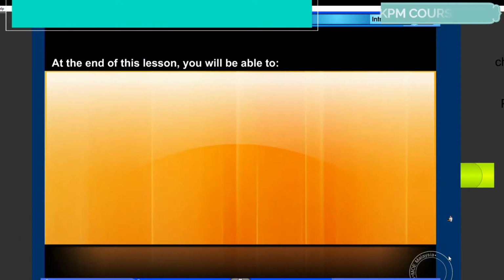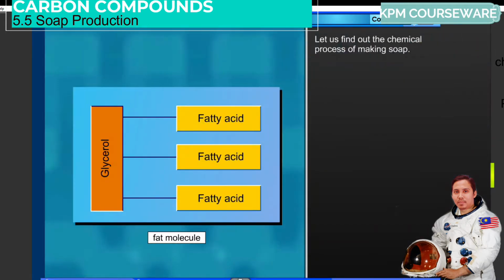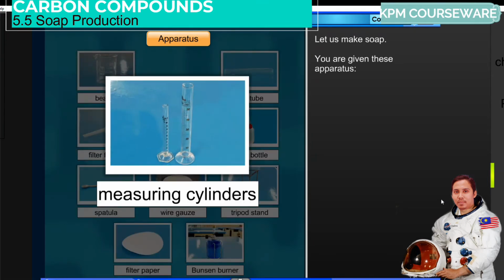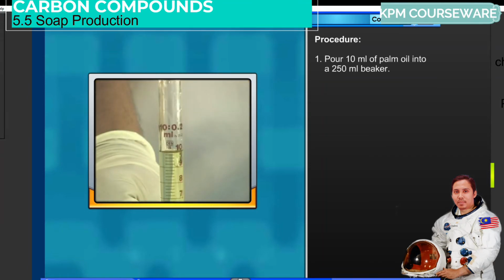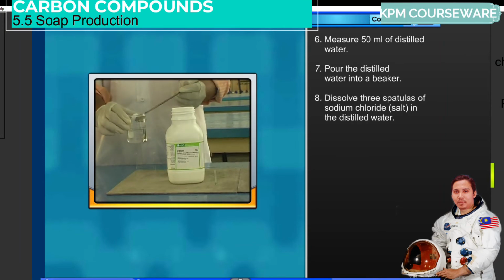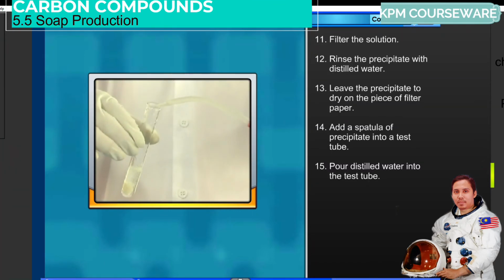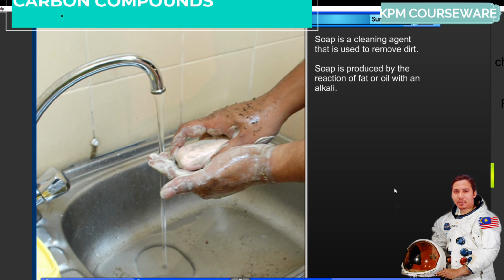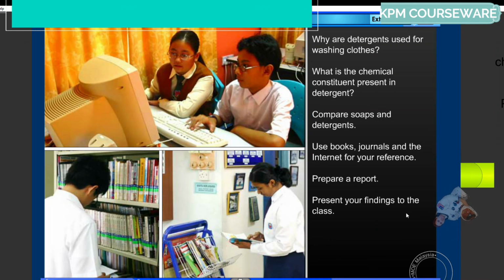5.5 SOAP PRODUCTION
Soap Production

Soap is a fatty acid salt normally produced through the reaction between palm oil and concentrated alkali (concentrated sodium hydroxide or concentrated potassium hydroxide) as in the following word equation:

Oil + Alkali Fatty ) acid salt (soap) + Glycerol